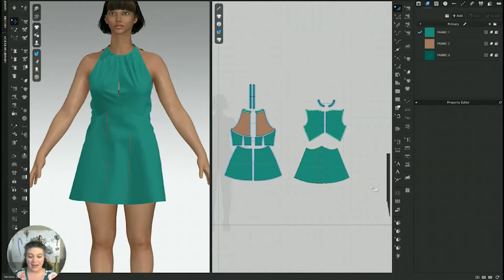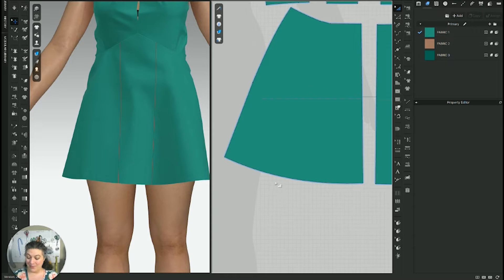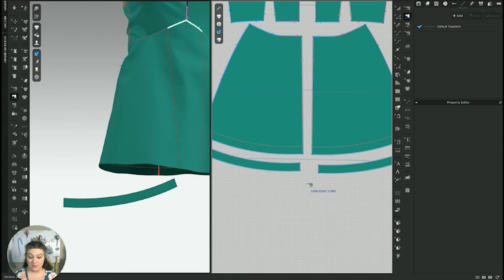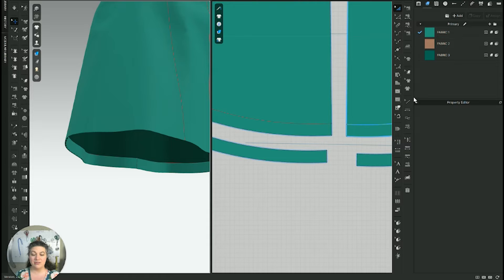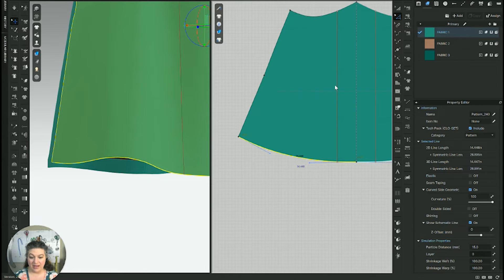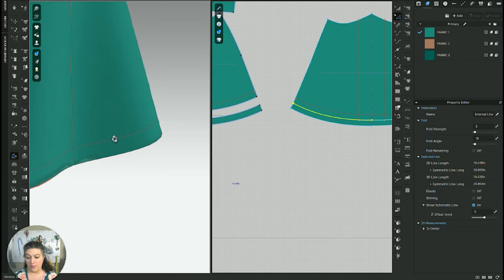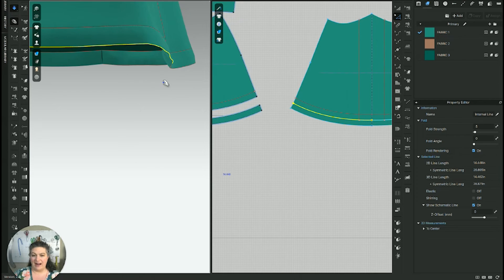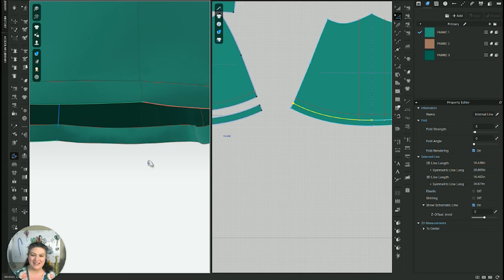Clo3D Hemming Made Easy: Pro Techniques for Seamless Results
In this Clo3D tutorial, we're diving deep into the art of hemming, making it easier than ever to achieve professional-quality results in your digital fashion designs.

Whether you're a seasoned designer or just starting out, mastering hemming in Clo3D is crucial for creating realistic and polished garments. Join us as we walk you through step-by-step, showcasing pro techniques that guarantee seamless results every time.

In this video, you'll learn:

Essential tools and functions in Clo3D for hemming.
Insider tips and tricks to streamline your workflow.
How to achieve precision and realism in your digital hems.

Don't let hemming be a roadblock in your digital design journey. With our expert guidance, you'll be creating stunning hems in Clo3D like a pro in no time. Hit play now and let's get started!